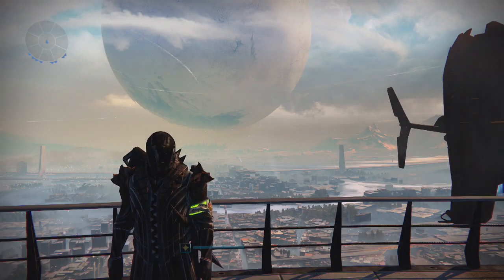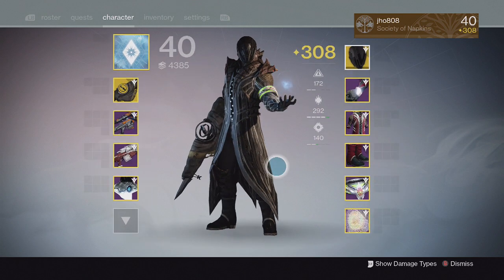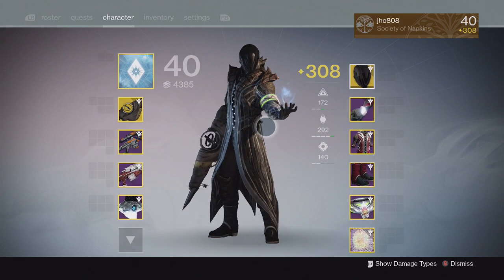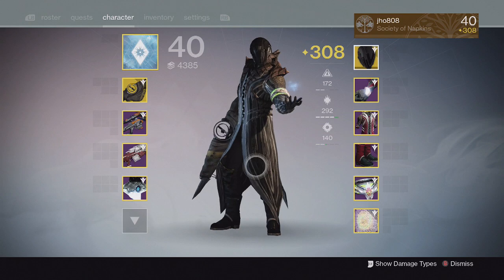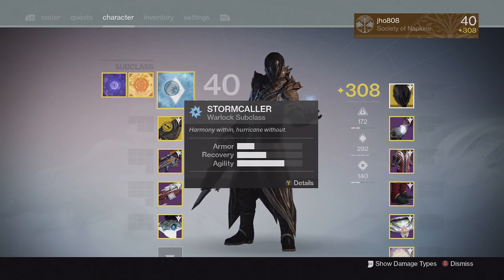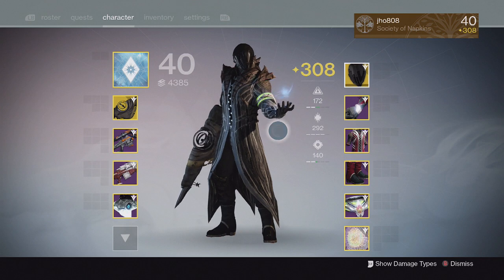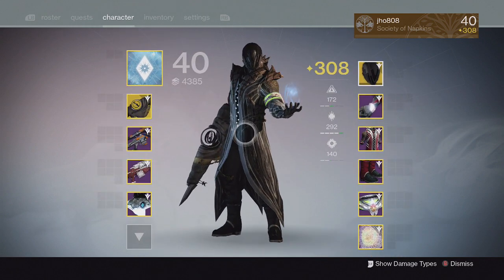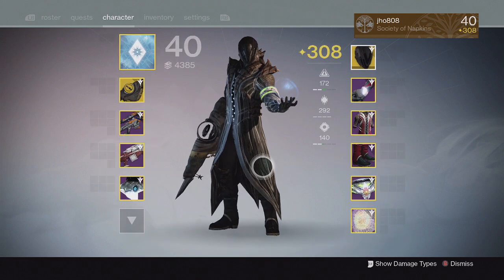Destiny Taken King - Pre King's Fall Hard Mode Character Update and Loadouts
Here is one of my character updates prior to entering King's Fall Hard Mode coming out today, October 23, 2015 at 10am Pacific.